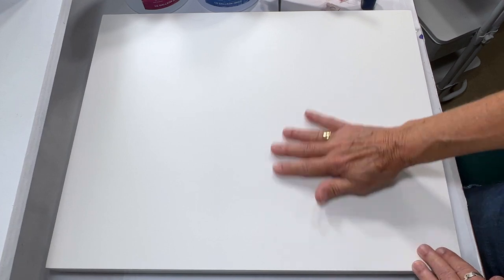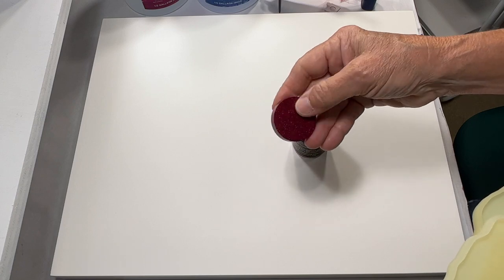Control Geode Resin Art with New Method with great results!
Control Geode Resin Art with New Method with great results!  When my desire to attempt the flow of resin and create the artwork that I planned.  Filled with details about the little things that can make a big difference in how to get your best results.

Products:
NEW! - CEYA Crushed Crystal Chips Glitter Shards- Lavender & Gold

Silicone Geode/Agate Coaster Molds - 🙁 No longer available

😁 Save 20% at checkout - moonkusser620

Jacquard Pearl Ex Mica Powder Interference Gold

Paint Markers -
Deco Color Premium Chisel Tip Gold, Craft Smart Fine Tip Metallic Gold, & Craft Smart Premium Fine Tip Metallic Pink - All at Michaels Stores

JOIN US! 🦋 Resin Art Tutorials, a Facebook Group for resin art creators to share tutorials and for those wanting to learn more about resin art.